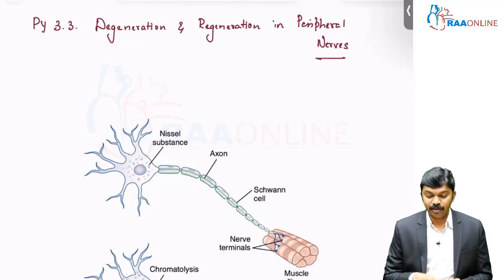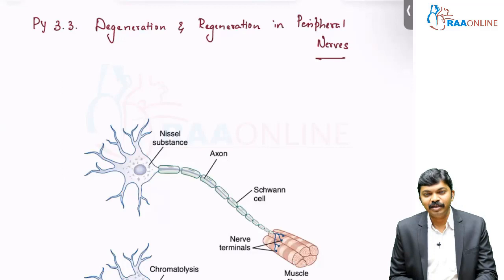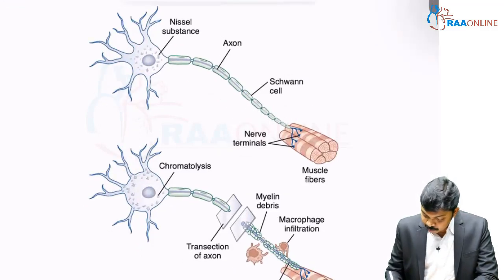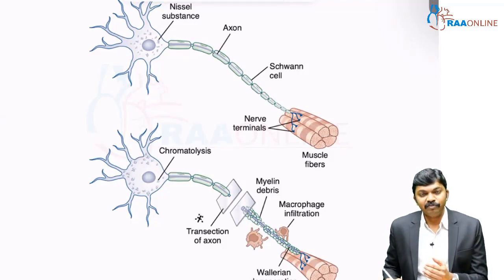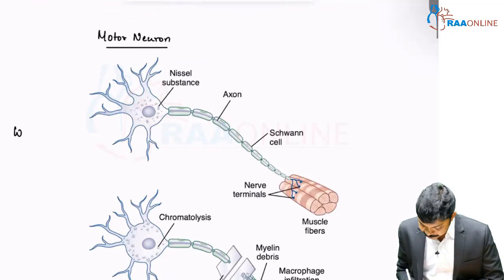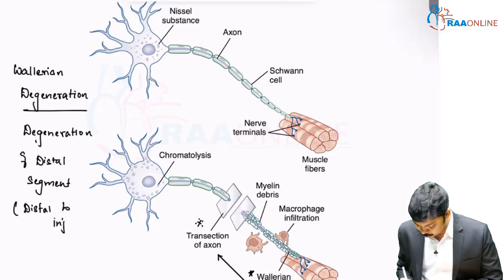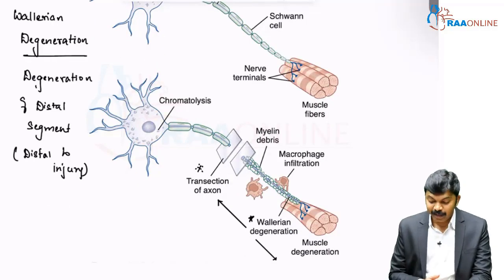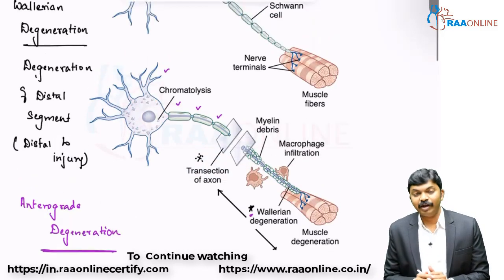Physiology | Degeneration and Regeneration in Peripheral Nerves | Raaonline